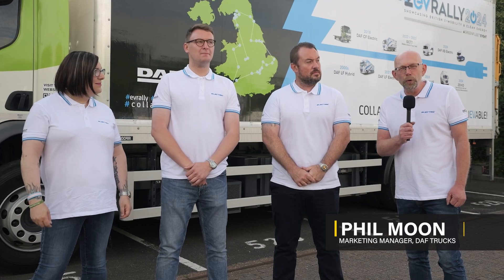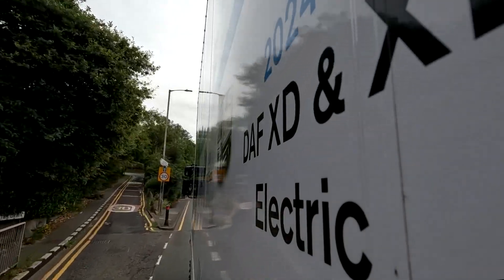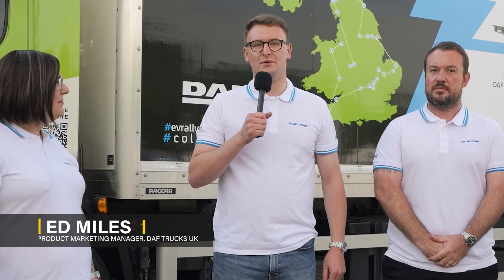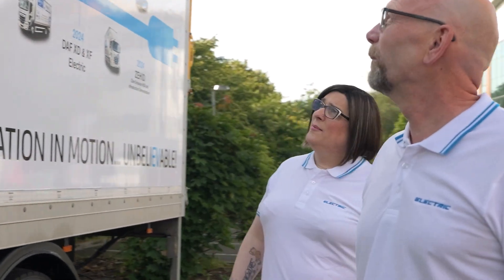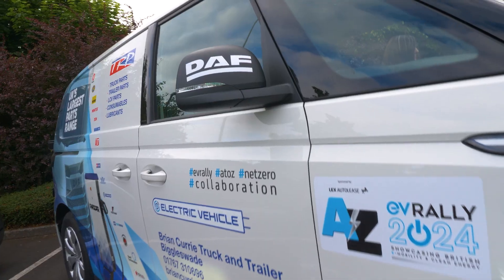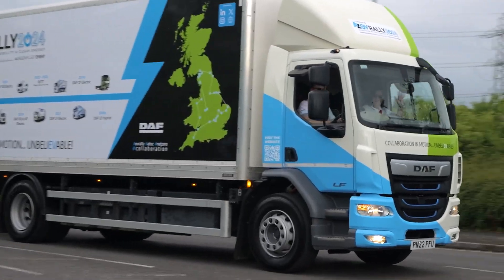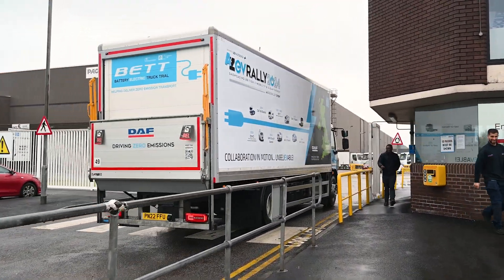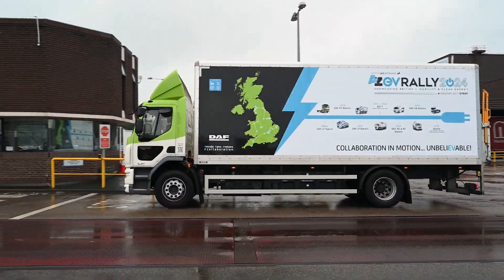Is the UK Ready for Electric Trucks? AtoZ EV Rally 2024 Day 1 with DAF Trucks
Day 1 of the AtoZ EV Rally with @DAFTrucksUK and the DAF LF Electric - covering 285 miles from Maxus, Liverpool to River Ellen, Maryport, and stopping off at @LeylandTrucks - the DAF assembly factory in Lancashire.

This is the first leg of a 5-day long route around the UK, where we're testing electric vehicles and infrastructure capabilities alongside other EV manufacturers in the GREENFLEET AtoZ EV Rally 2024.

Check back to see how we get on over the remainder of the rally.

SOCIAL